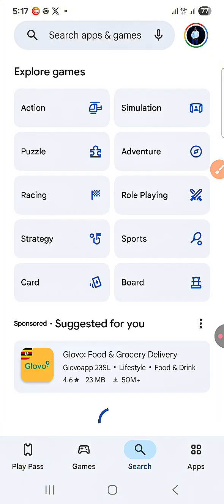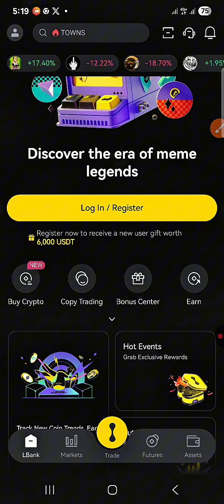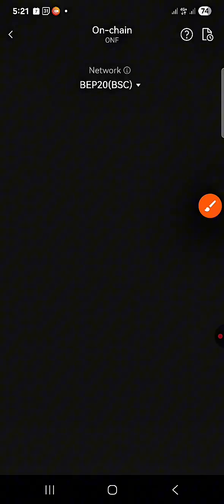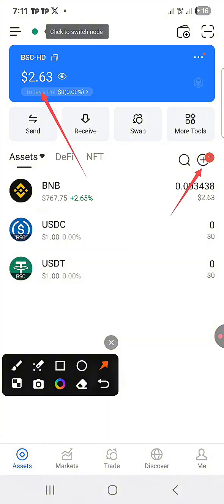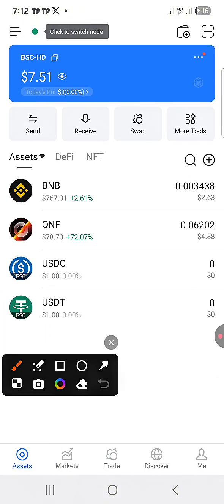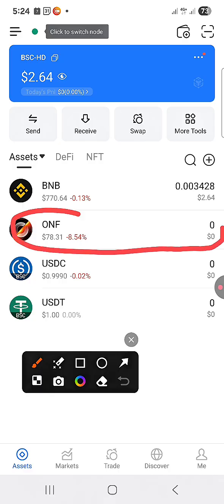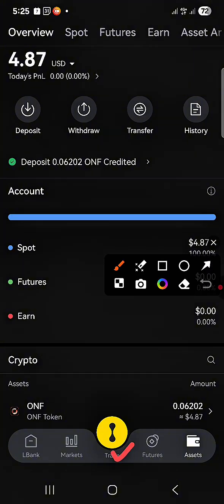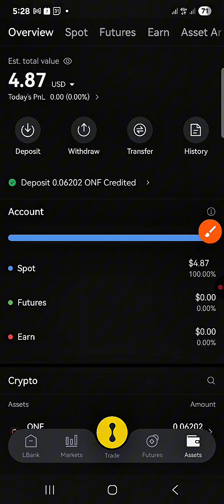HOW TO REGISTER ON LBANK AND SELL YOUR ONF TOKENS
🎯 How to Register on LBank & Sell ONF Tokens | Step-by-Step Tutorial (2025)

In this video, you’ll learn how to create an account on LBank, complete your crypto verification (KYC), and successfully sell your ONF tokens. Whether you're new to crypto exchanges or just need help navigating LBank, this guide simplifies every step.

📌 What You’ll Learn in This Video:

How to create an LBank account using your email or mobile number

How to verify your identity (KYC) on the LBank platform

How to deposit ONF tokens into your LBank wallet

Step-by-step guide to selling ONF for USDT

How to withdraw your USDT to your personal wallet or bank account

Tips to avoid common mistakes during the process

💡 Why LBank?
LBank is a globally recognized crypto exchange known for its ease of use, high liquidity, and support for new tokens like ONF (Oracle Finance Network). Selling ONF on LBank is fast, secure, and beginner-friendly.

📈 About ONF Token:
ONF is the utility token powering the Oracle Finance ecosystem, offering rewards, governance rights, and DeFi tools. This video demonstrates how you can convert your ONF earnings—like the example of 197 ONF (~$15,488 USDT)—into real value.

💬 Got Questions?
Drop your questions in the comments — I respond to everyone!